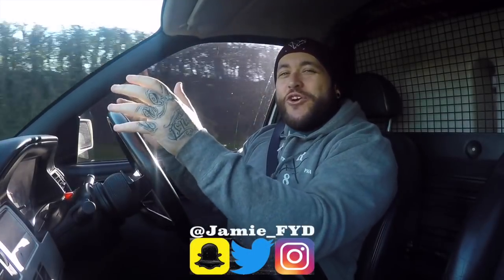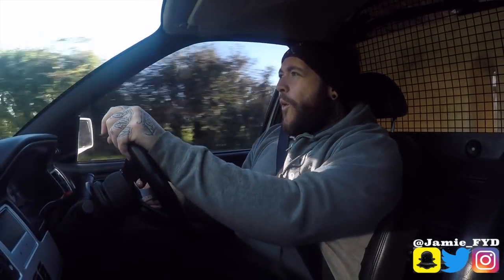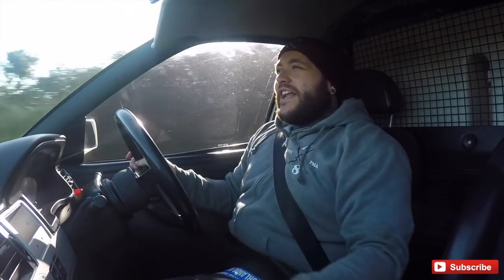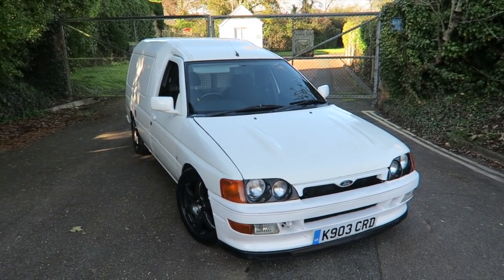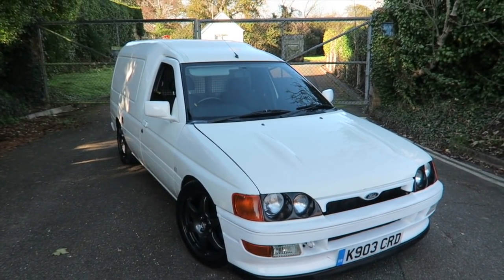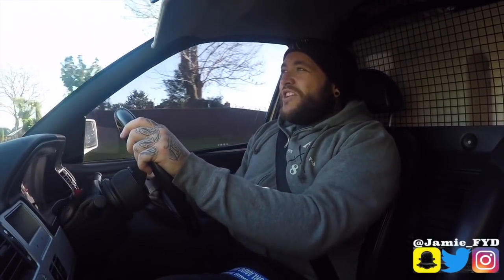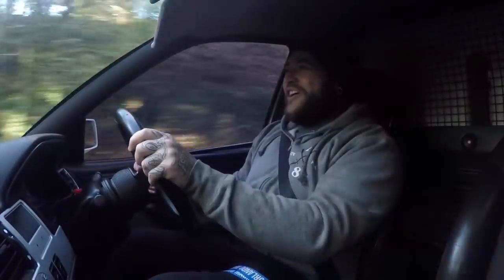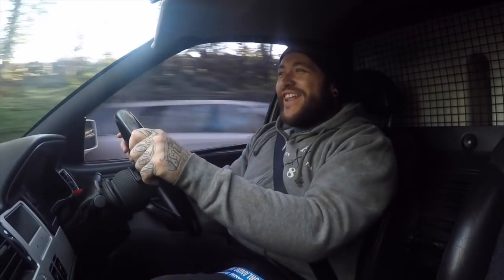CRAZY RS2000 ENGINED ESCORT VAN REVIEW!!!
Big thanks to the owner @jjwautoshine for letting me shoot his car, check out for all of your detailing needs.